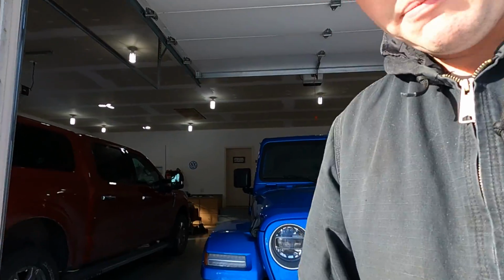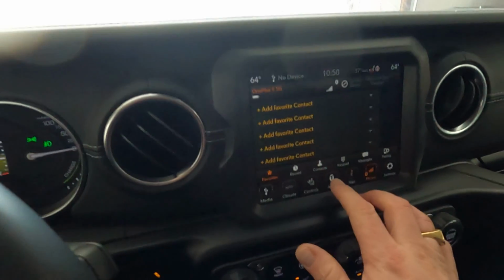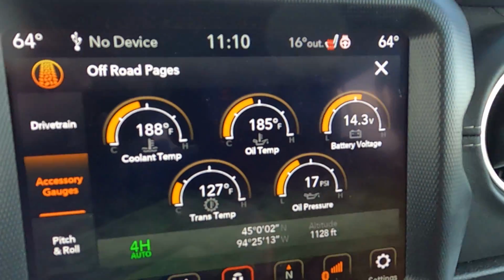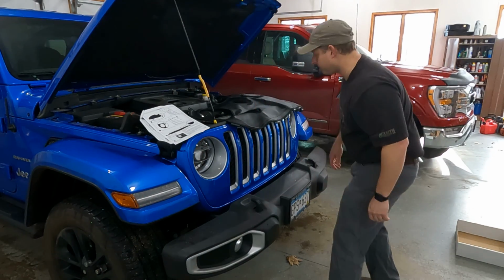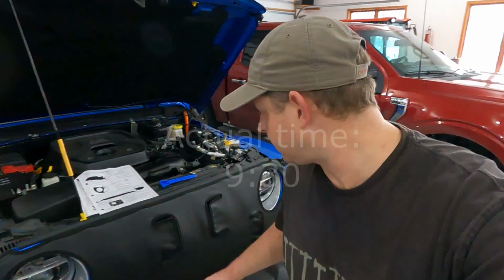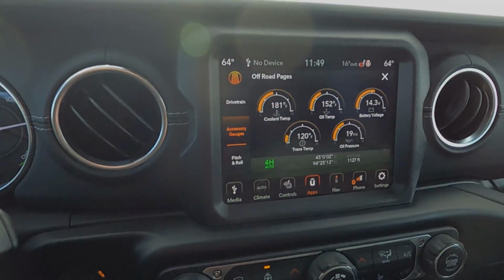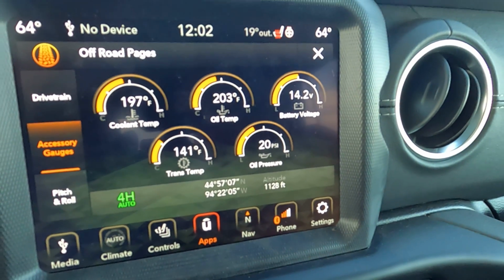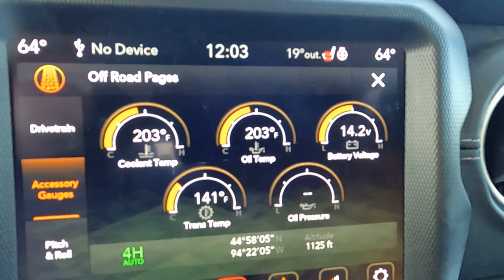Jeep Wrangler 4xe Winter Front Install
After finding the oil level high in our Jeep Wrangler 4xe at 4400 miles and doing some research, I discovered that the engine oil wasn't reaching operating temperature. The warmest it would get was 186 degrees F. We live in Minnesota where it's pretty cold for a few months.

This Mopar winter front made by Coverking (P/N:82215366) has helped the oil warm up to 206 degrees F, a 20 degree improvement.

The video details installation and testing warm-up before and after.

Note: The website says the cover is for "diesel only," so use at your own discretion. It fits perfectly fine.